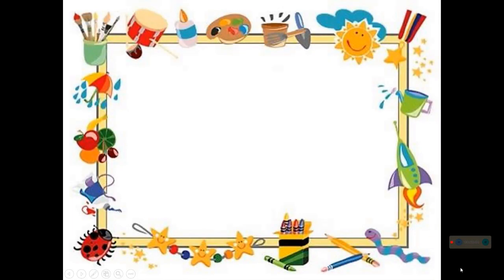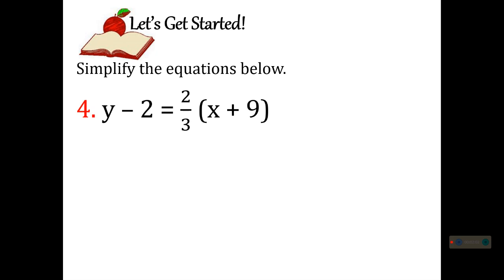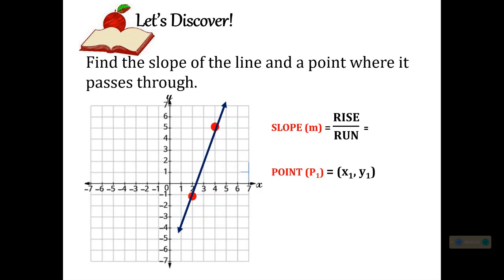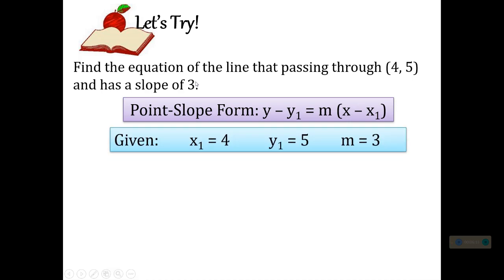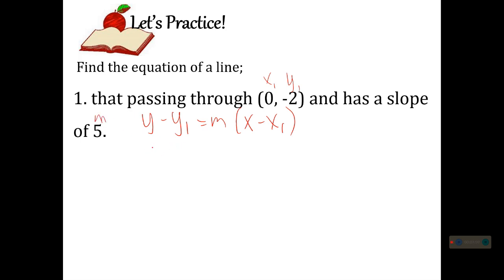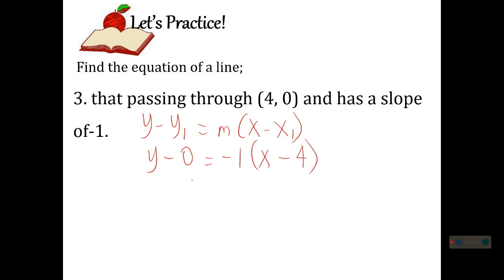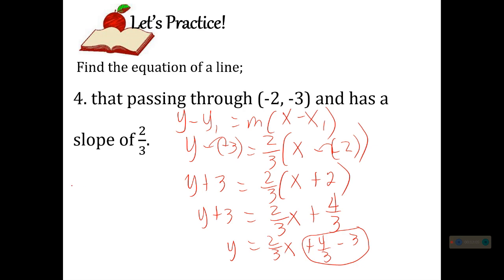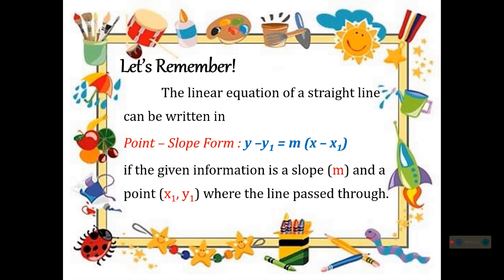Finding Equation of a Line Given Slope and a Point